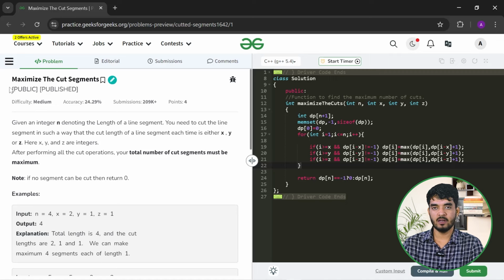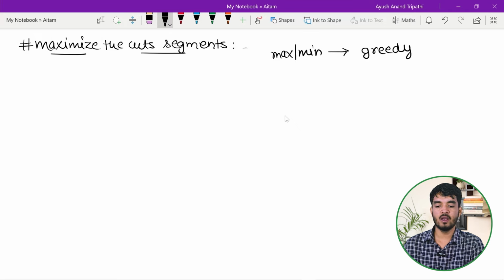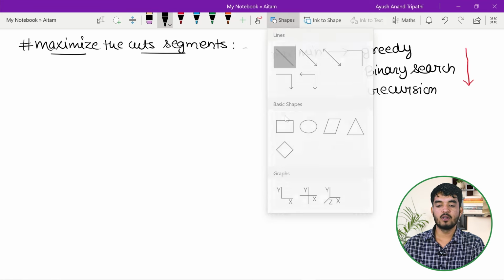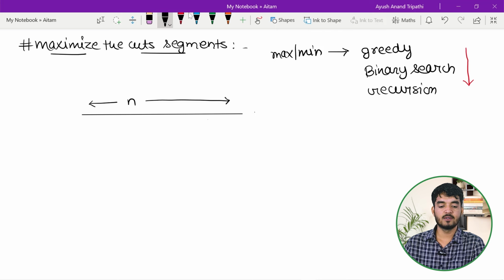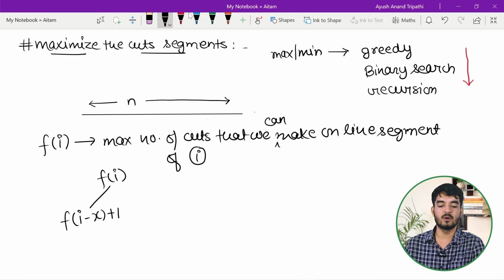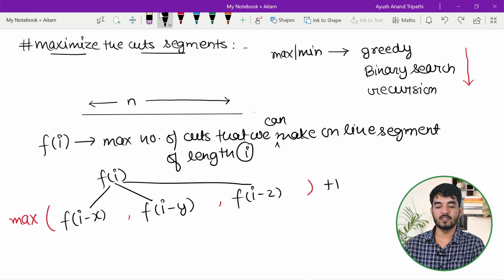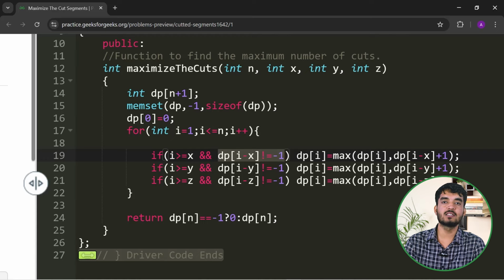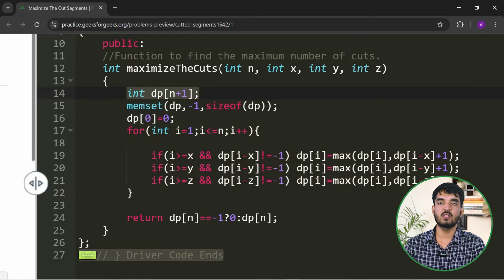POTD- 16/08/2024 | Maximize The Cut Segments | Problem of the Day| GeeksForGeeks Practice